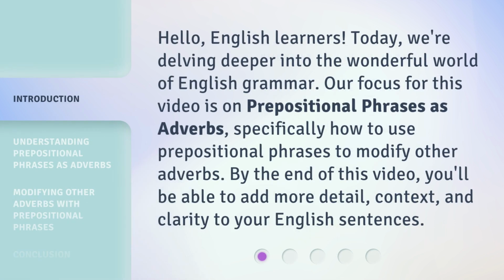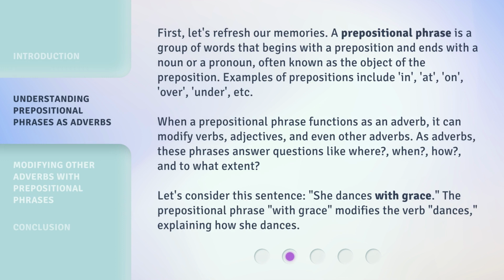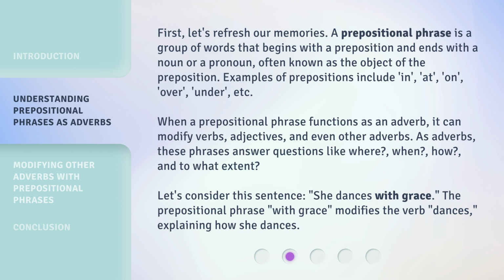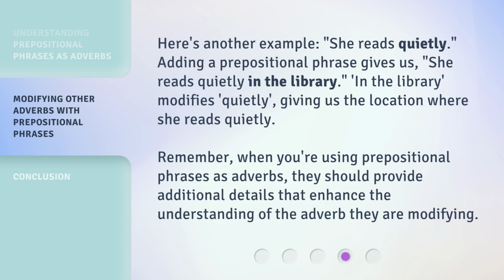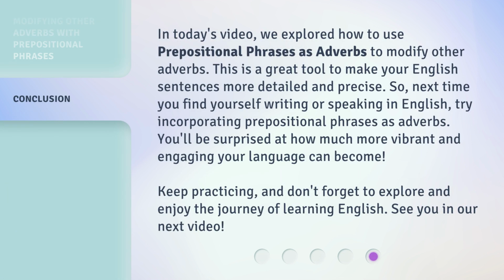Making Your English Sound Better: Using Prepositional Phrases as Adverbs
Mastering English Grammar: Using Prepositional Phrases as Adverbs • Learn how to use prepositional phrases as adverbs to add more detail and clarity to your English sentences. Discover how to modify verbs, adjectives, and even other adverbs with prepositional phrases. Watch now and master English grammar!

00:00 • Introduction - Making Your English Sound Better: Using Prepositional Phrases as Adverbs
00:36 • Understanding Prepositional Phrases as Adverbs
01:28 • Modifying Other Adverbs with Prepositional Phrases